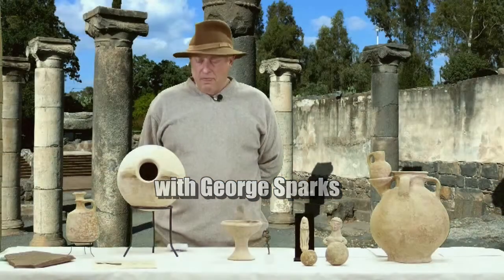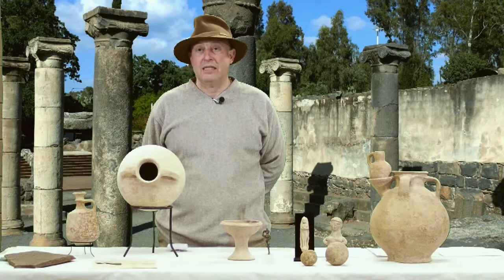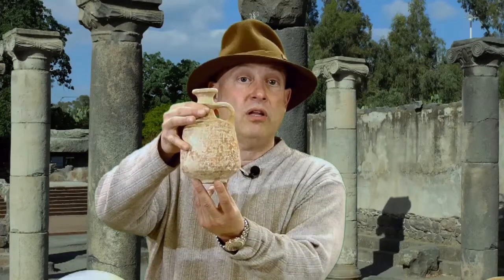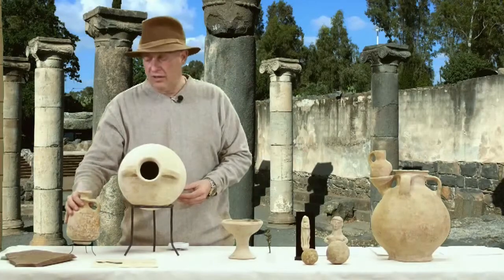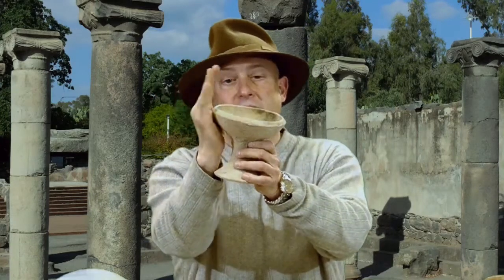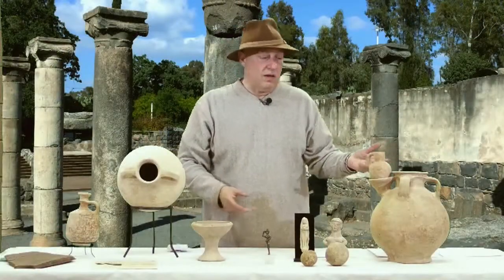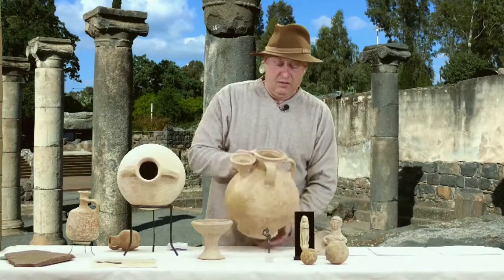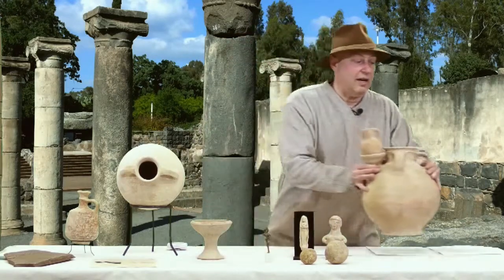Session 4 - Iron Age Part II